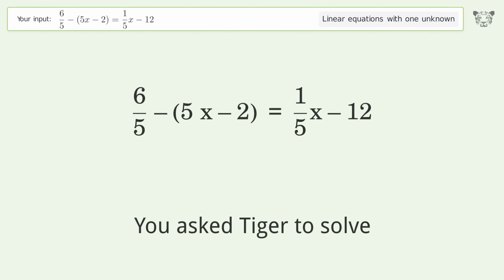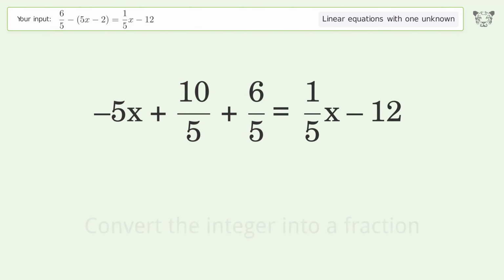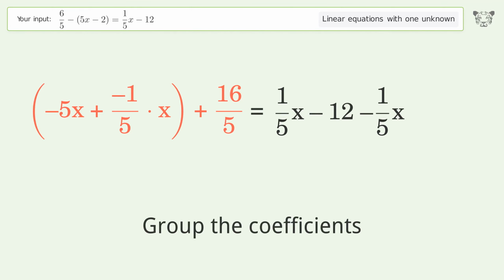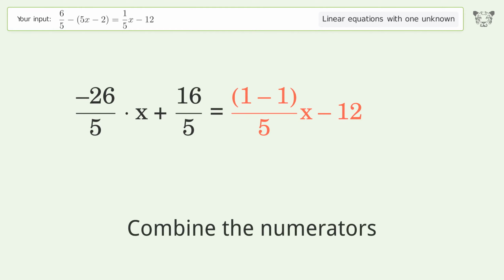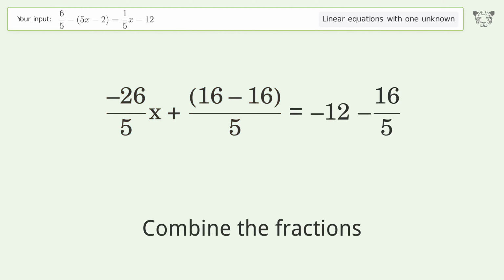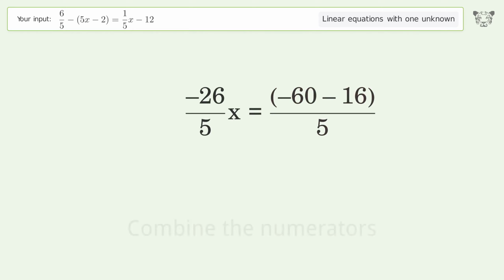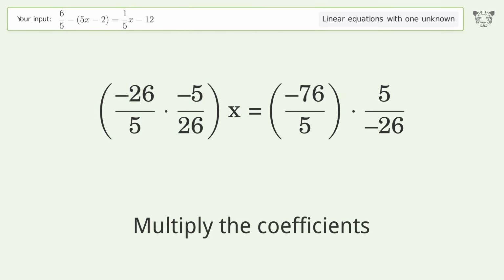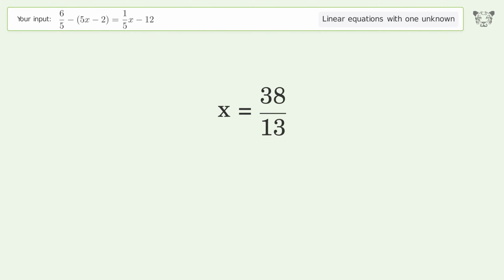Linear equation with one unknown: Solve 6/5-(5x-2)=1/5x-12 step-by-step solution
for a step-by-step and more tips and tricks for dealing with linear equations with one unknown.